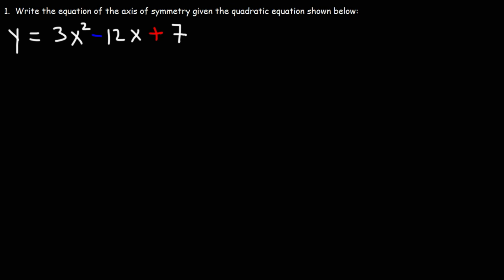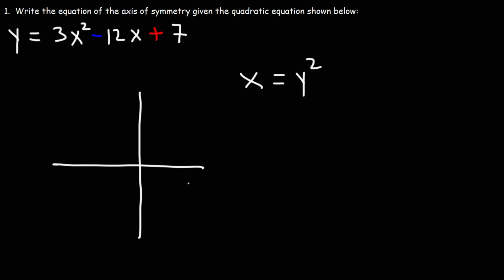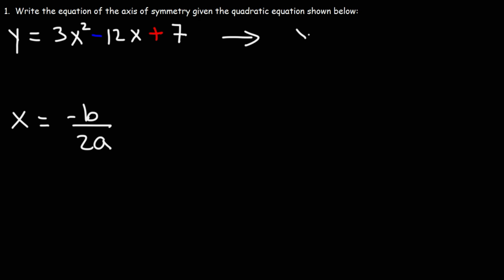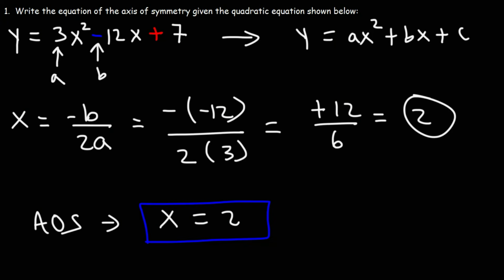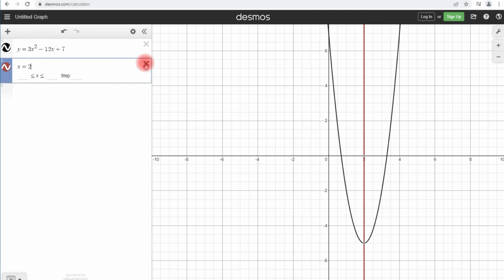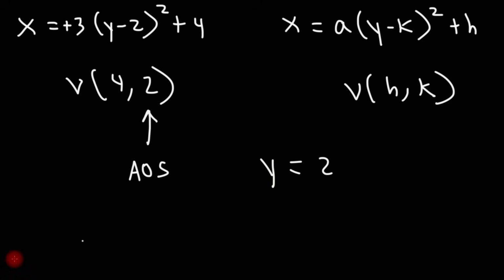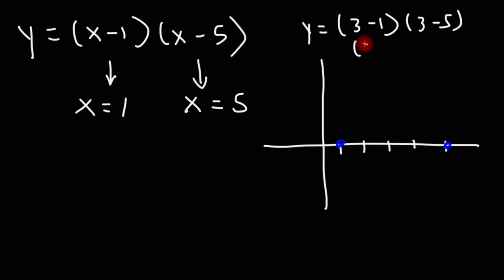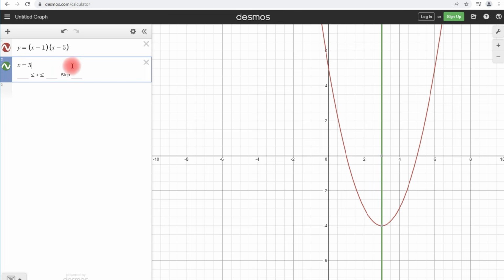How to Find The Axis of Symmetry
This algebra video tutorial explains how to find the axis of symmetry given a quadratic equations.  Examples include horizontal and vertical parabolas.